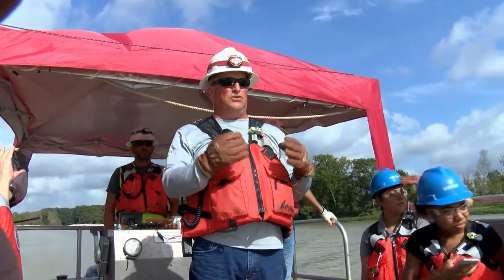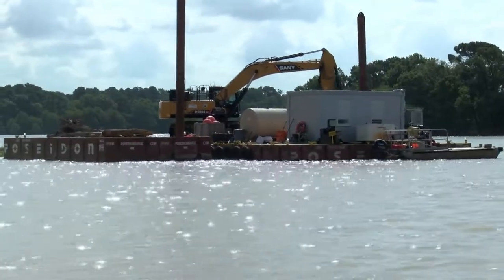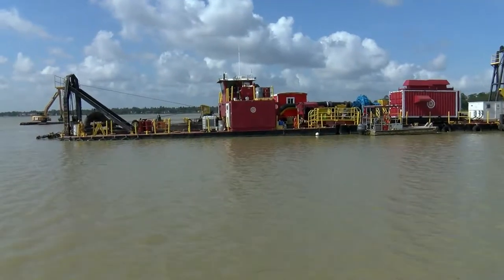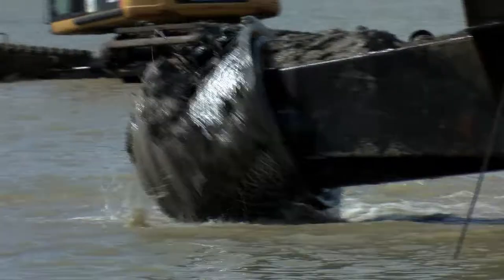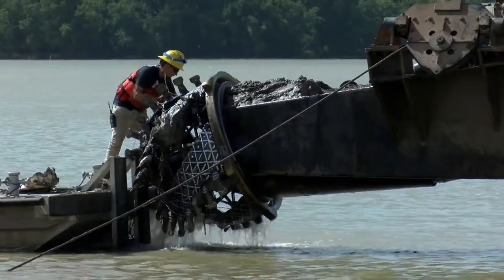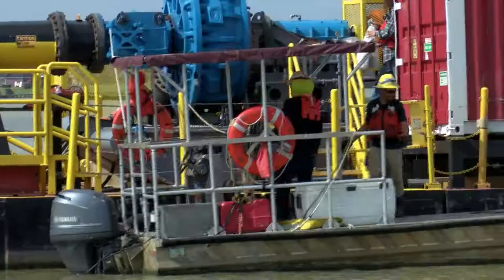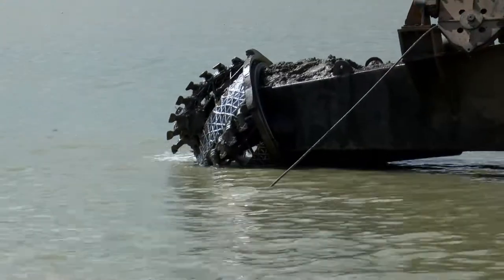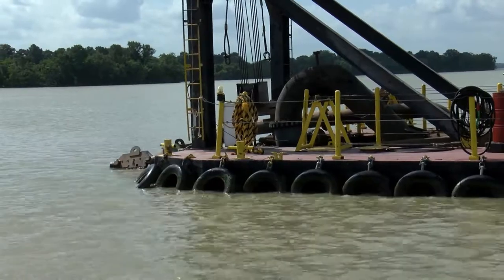Update To Lake Houston Dredging (John Huit, San Jacinto River, Great Lakes Dredge)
Earlier this year, HTV got a look at the work that was being done to dredge sediment and debris from Lake Houston.

In this update, John Huit, the project manager from Great Lakes Dredge & Dock, takes us out on the San Jacinto River and shows us the progress that has been made.

Shot and edited by Leo Betancourt